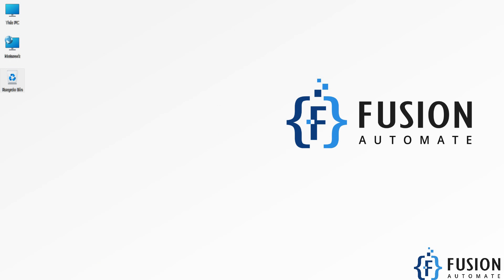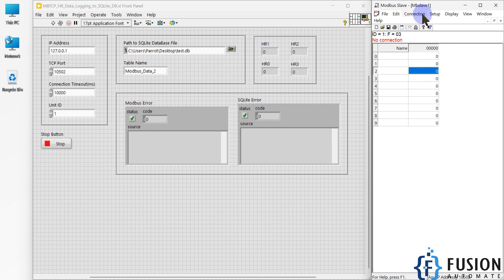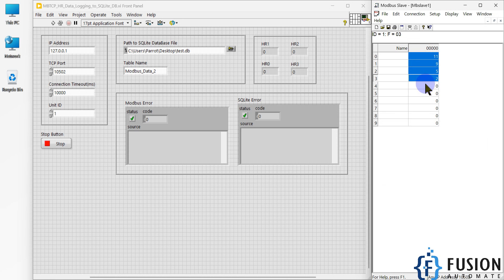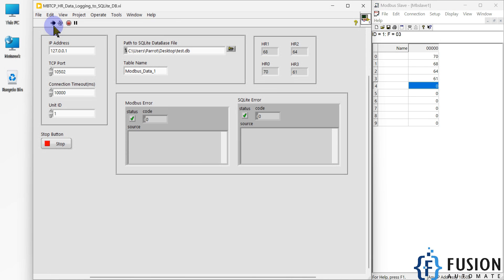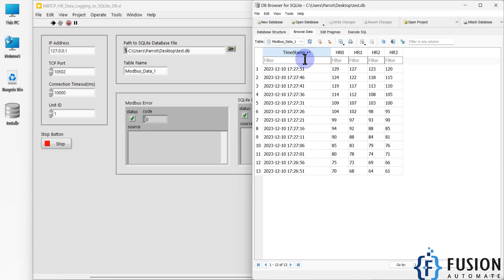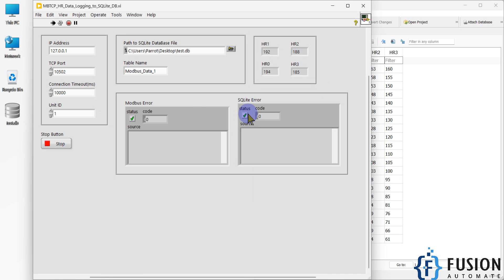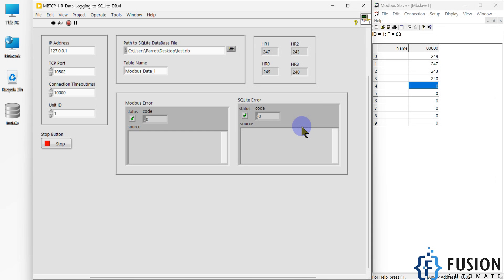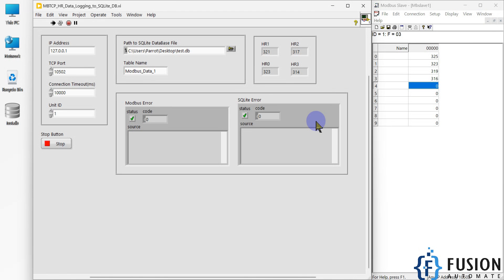Read Holding Register Data of Modbus TCP/IP Device and Log data into SQLite Database Using LabVIEW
In this video, I'm excited to showcase a ready-made LabVIEW project designed for industrial monitoring using Modbus TCP/IP. This powerful solution allows you to read holding register data and log it seamlessly into SQLite database tables. The versatility of LabVIEW enables easy customization and extension to other Modbus data types.

Overview of LabVIEW Modbus Data Logger Project, Features, and Capabilities, Demo: Reading Holding Register Data and Logging into SQLite Database, Project Extension Possibilities (Input Register Data, Coil Status, Input Coil Status), Customization Options, How to Purchase or Customize the Project, Contact Information (WhatsApp, Telegram, Instagram), Converting LabVIEW Project to .exe File for Universal Use, Conclusion.

If you're looking for a turnkey solution for industrial data logging, this LabVIEW project is ready for purchase or customization. The demo showcases its seamless integration with Modbus TCP/IP devices and the robust logging capabilities into SQLite databases. Tailor it to your specific needs and extend its functionality effortlessly.

The entire project can be yours, and with LabVIEW's unique features, it can be transformed into a Windows-compatible .exe file for universal use.

Read/Write
📢Control Coil Status of Modbus TCP/IP Device from LabVIEW GUI:
📢Control Holding Register Value of Modbus TCP/IP Device from LabVIEW GUI
📢Read and Monitor Input Coil Status of Modbus TCP/IP Device in LabVIEW
📢Read and Monitor Coil Status of Modbus TCP/IP Device in LabVIEW
📢Read and Monitor Holding Register Data of Modbus TCP/IP Device in LabVIEW